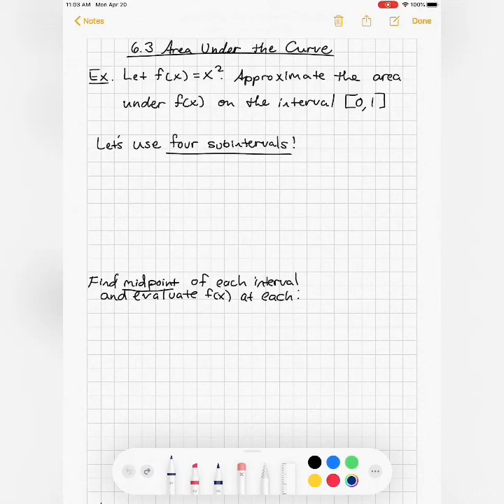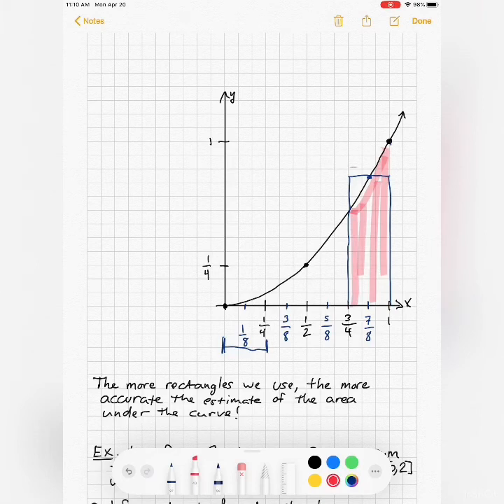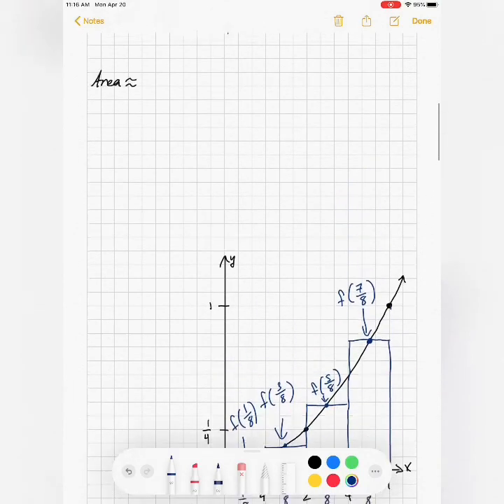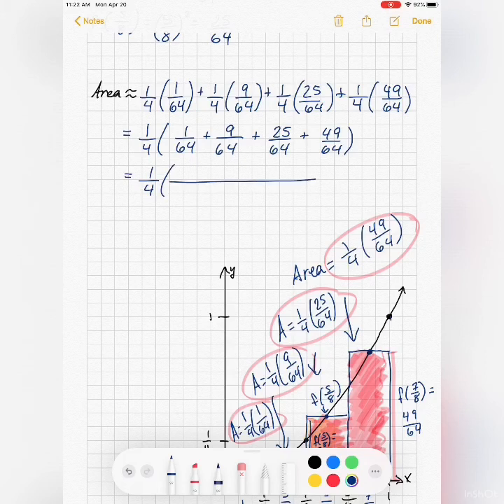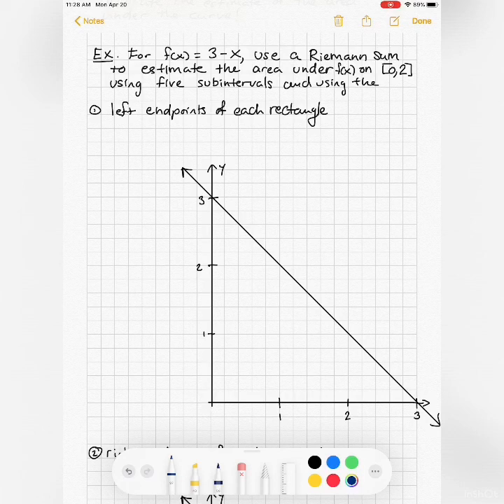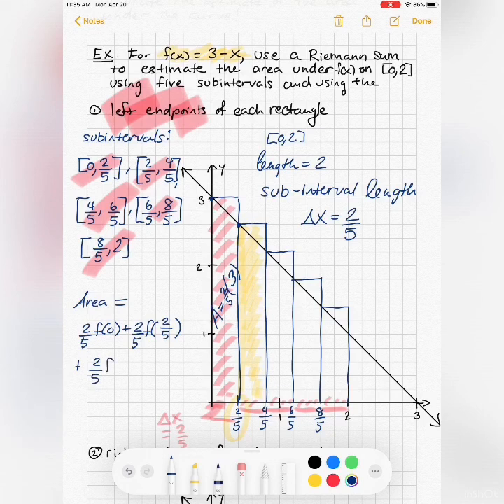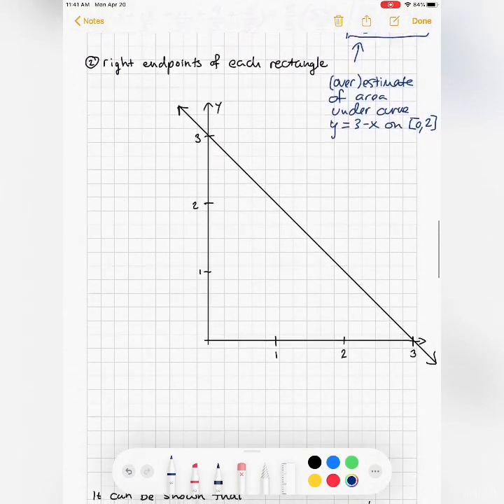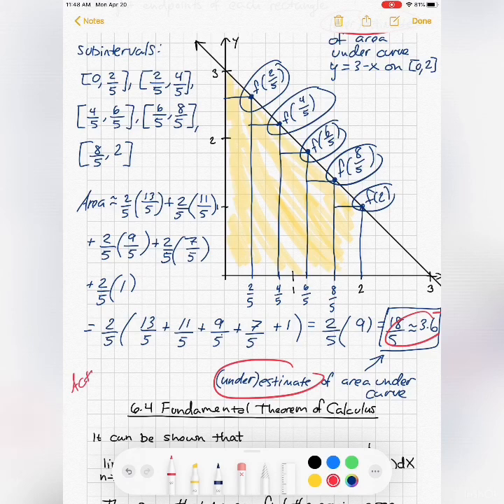Math 1430 6.3 Area Under a Curve